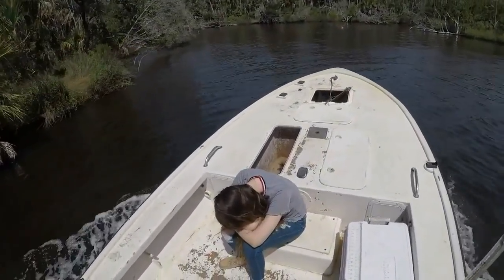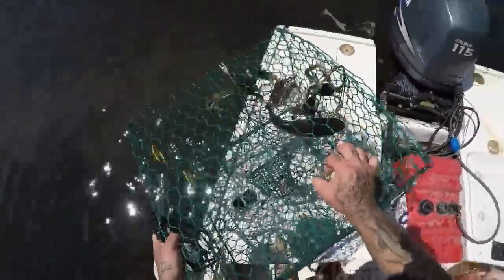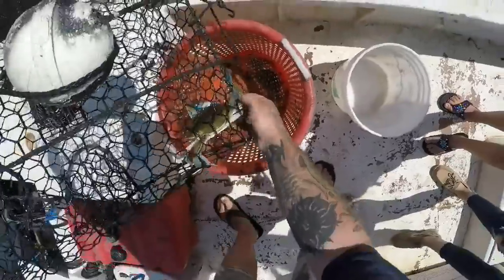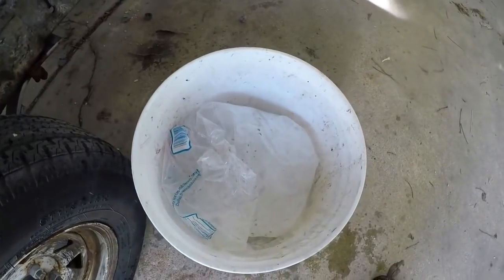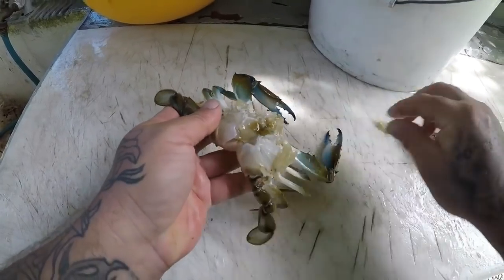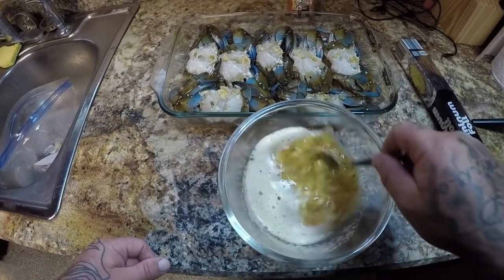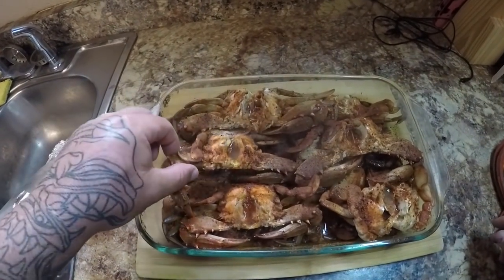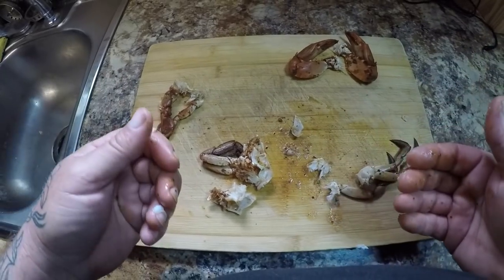BBQ BAKED CRABS...BLUE CRAB CATCH CLEAN AND COOK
Hey Jettie rockers.. Welcome to another catch and cook episode. Today We are going to cook up some BBQ blue crabs.. This is my own recipe and it is delicious ... I hope you crab lovers try it sometime..
All you need is some blue crabs, butter,beer,red pepper flakes and your favorite BBQ dry rub... Lets get started.

Jettie Rocks Mailing info..